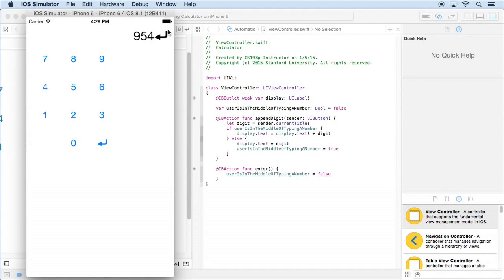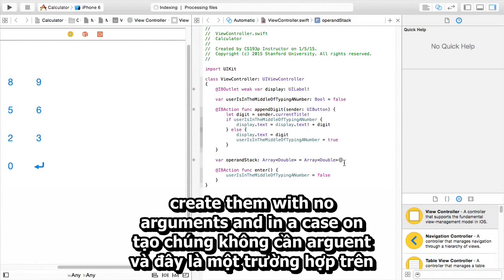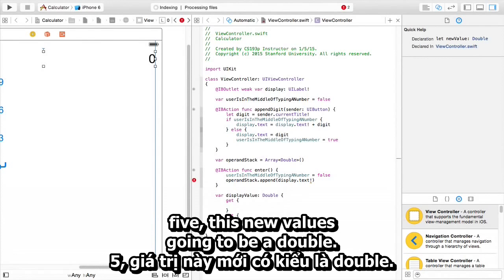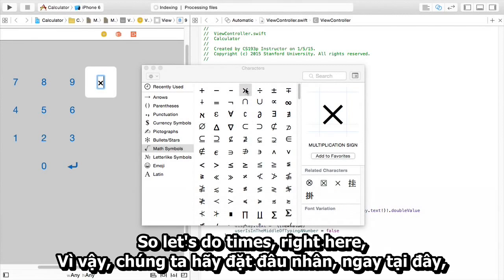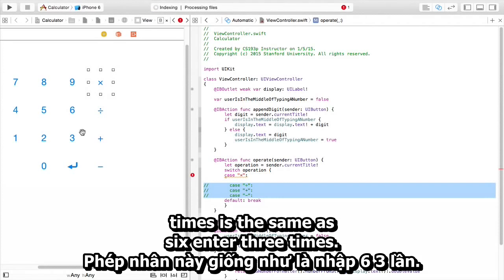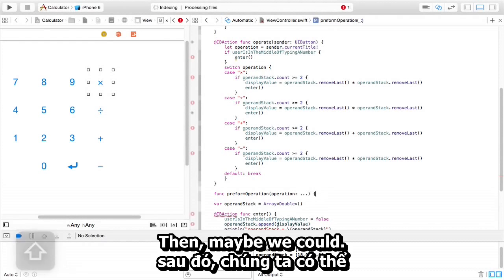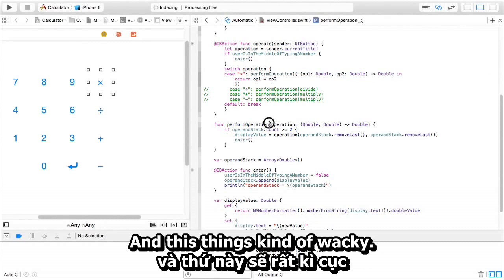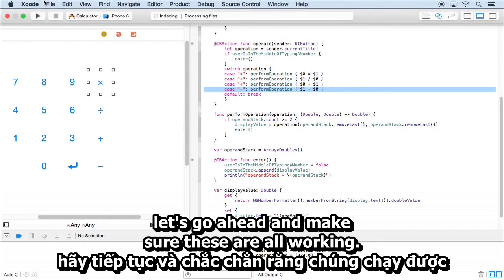Nhóm 4 - Eng Vie 10-40